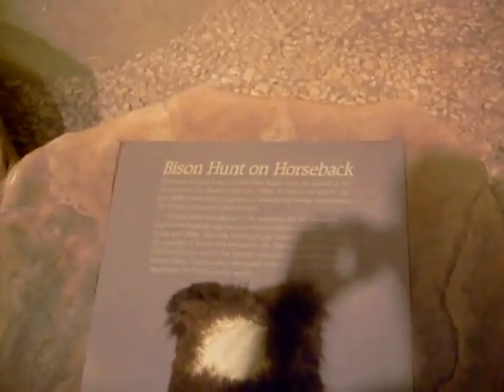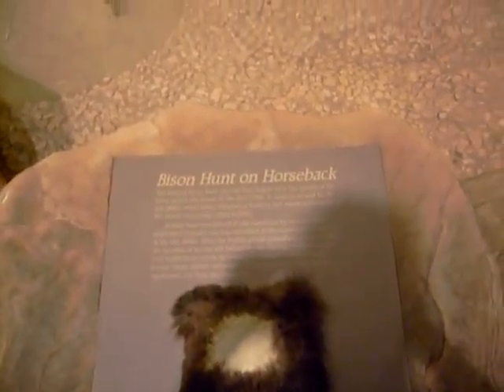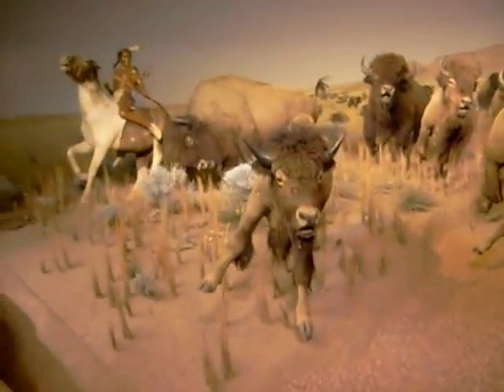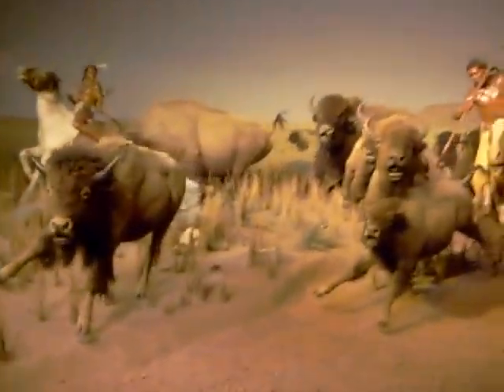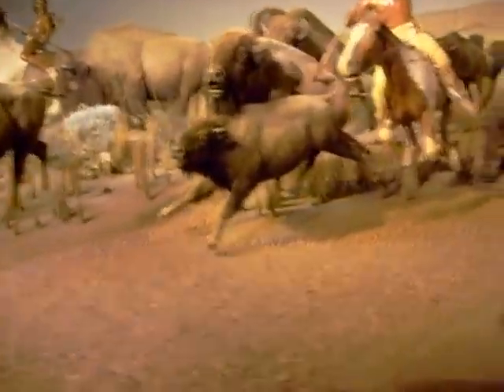Snake Button at the Milwaukee Public Museum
The "Snake Button" on the second floor of the Milwaukee Public Museum in the "Bison Hunt on Horseback" display - Featured in M Magazine as one of the ten things every Milwaukeean must do.